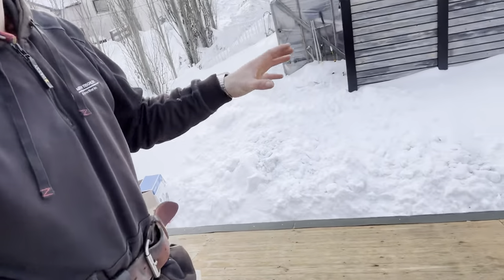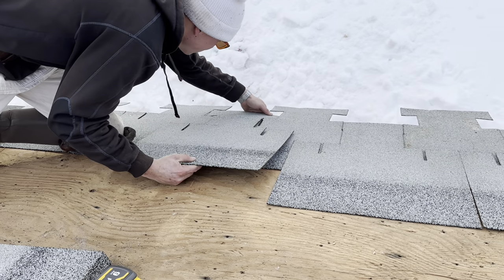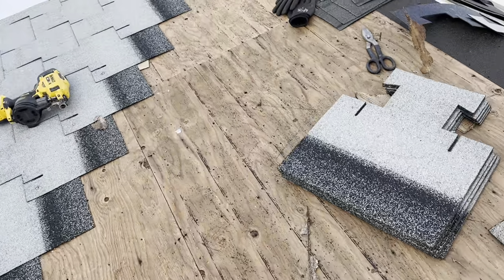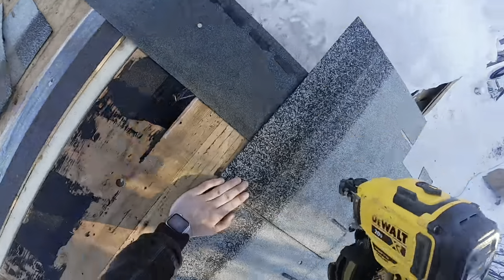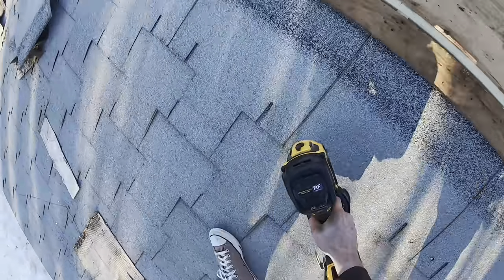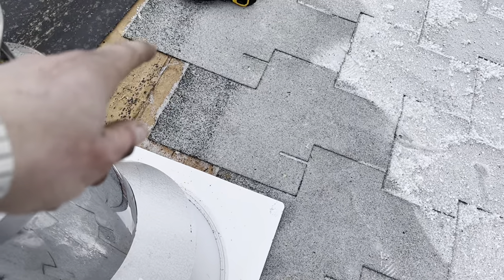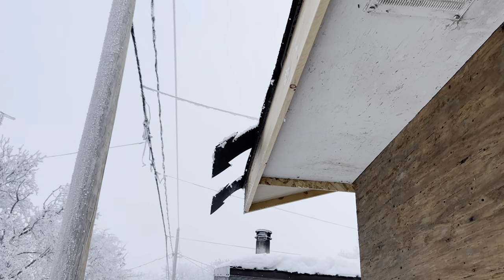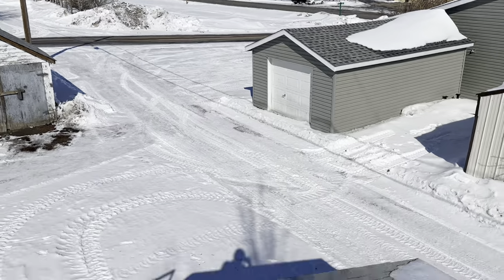How to install T-lock shingles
In this video I show you how to install T-lock shingles, which are now discontinued. I came across this stash of shingles during the unbuild series in one of the other buildings on the property and the client told me to take them as he had no use for them. As far as I can tell there are no other videos on YouTube showing the installation of this type of shingle.

Austin Tischler
S0L 1R0